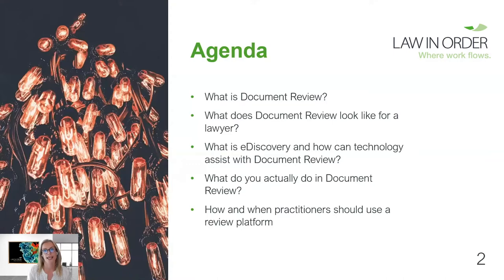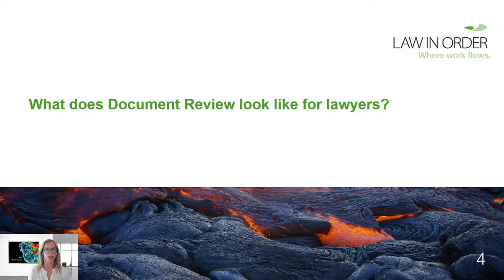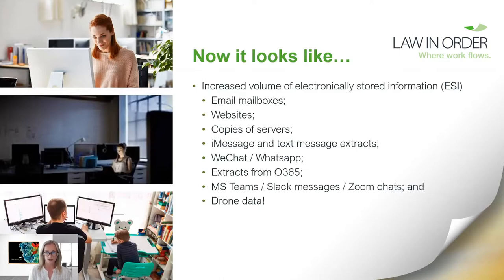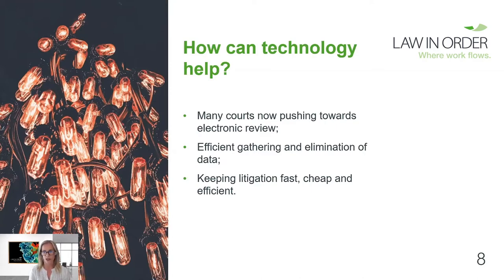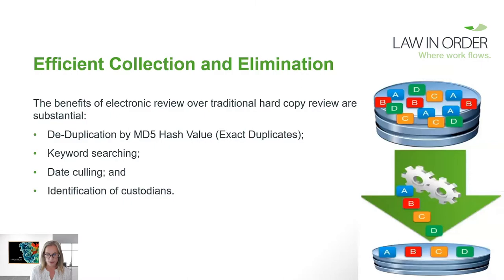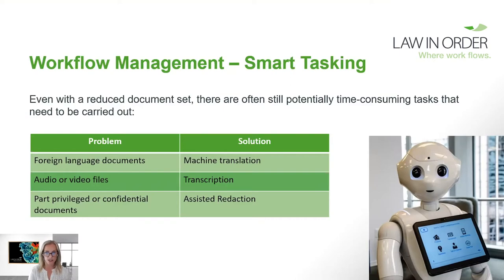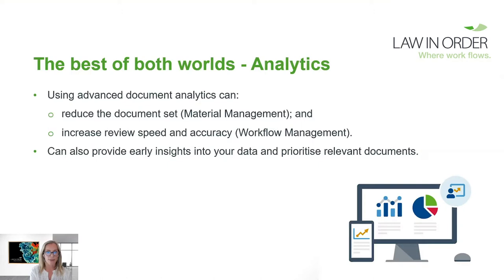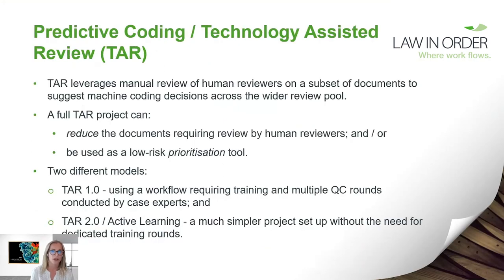Discovery and Technology (Gathering Evidence - UWA)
Join Robyn Kidd, Global Head of MDR and General Counsel for Law In Order as she explains:
- What is Document Review?
- What does Document Review look like for a lawyer?
- What is eDiscovery and how can technology assist with Document Review?
- What do you actually do in Document Review?
- How and when practitioners should use a review platform.